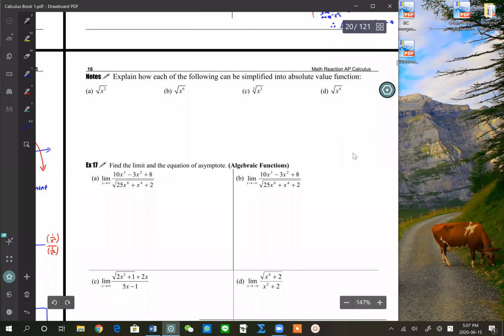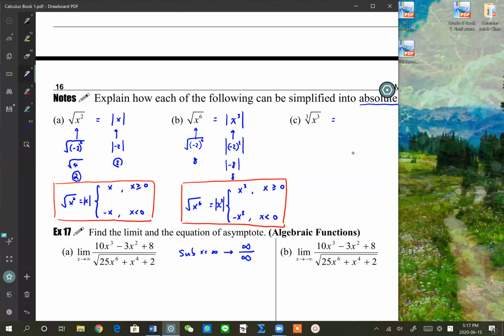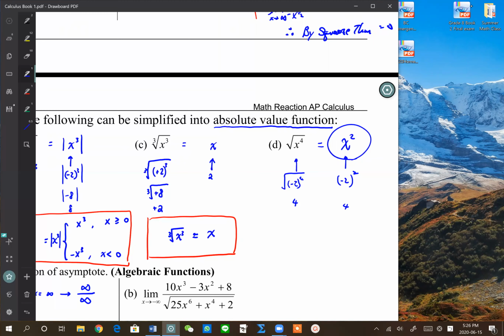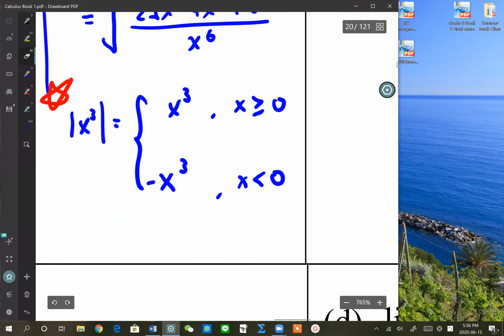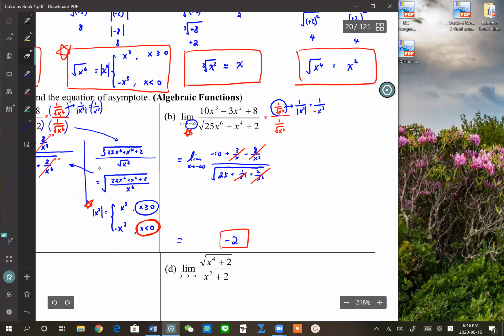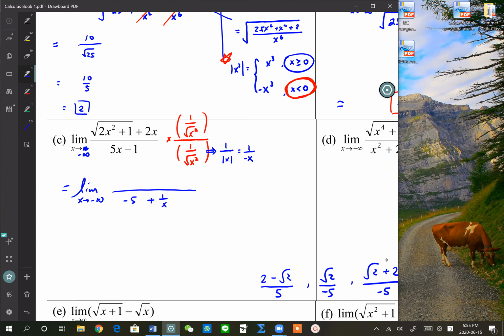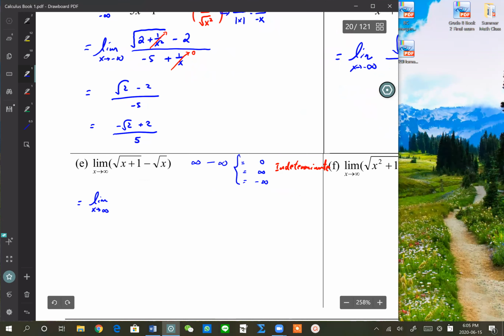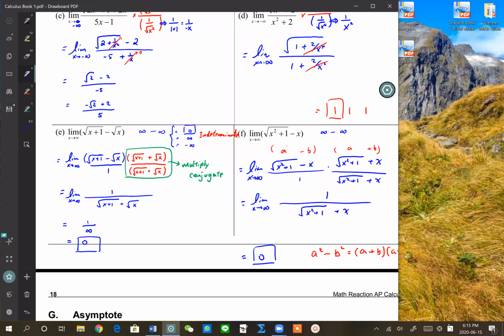9. Limits involving Infinity, Algebraic Function